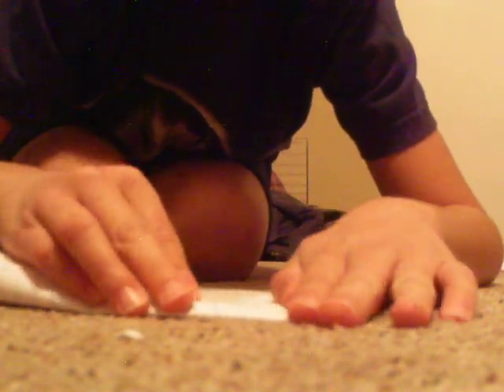How to make an extreme paper airplane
This video is to show you how to make an extreme paper air plane.